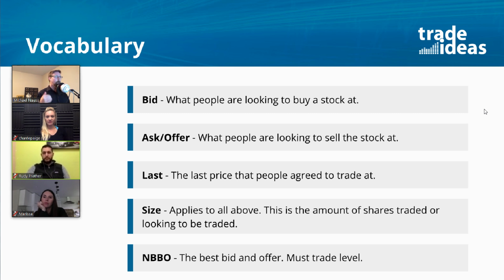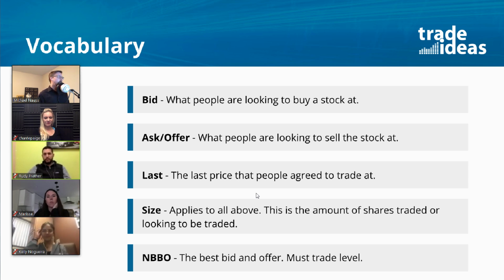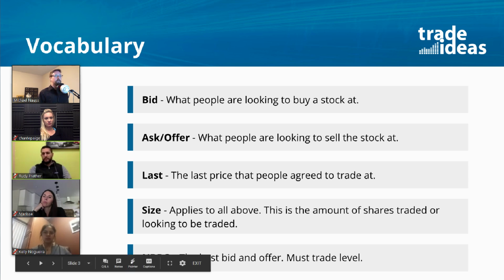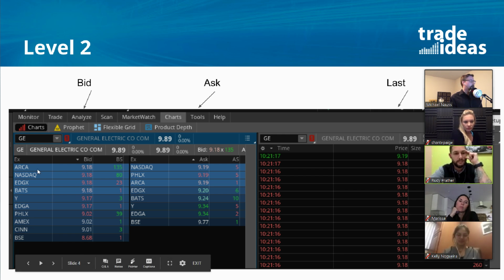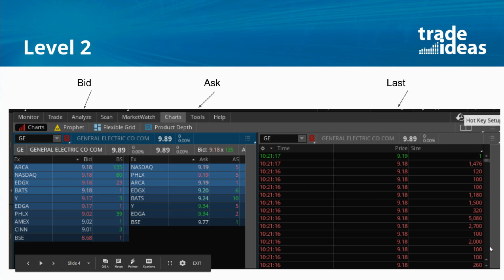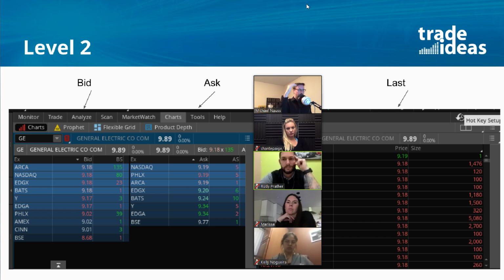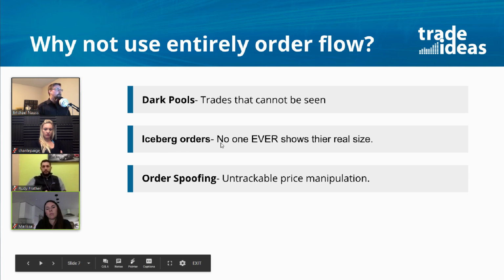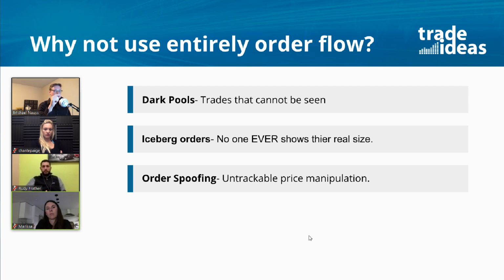Back to Basics: Lesson #4 Order Flow